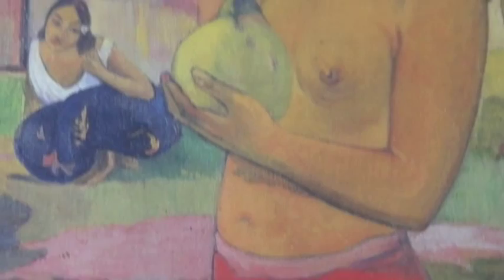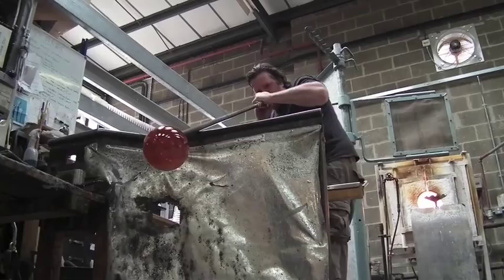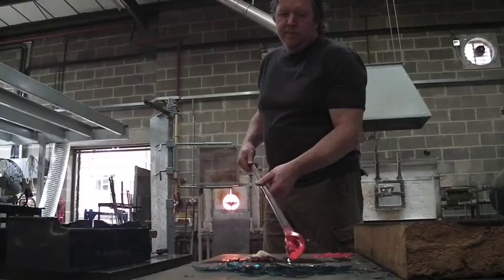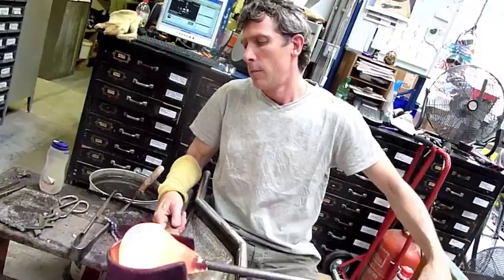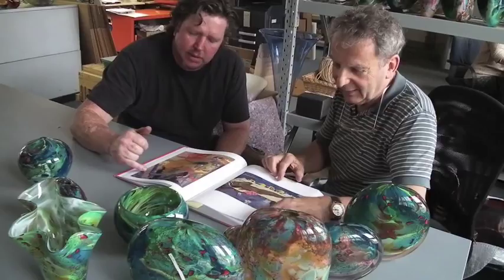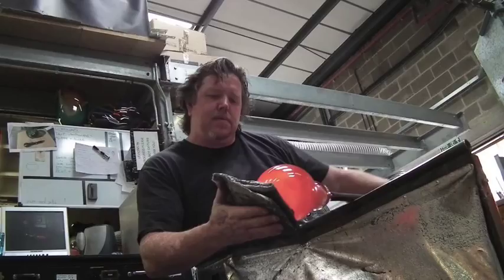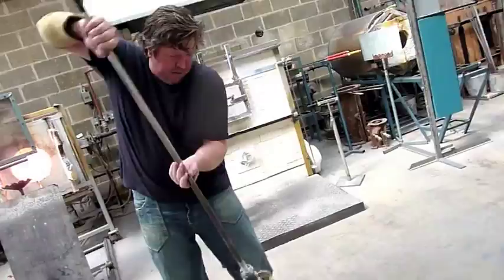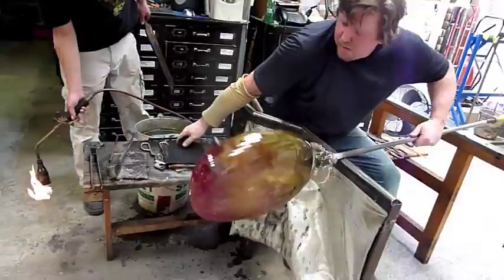Gauguin in Glass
Peter Layton talks about the inspiration behind his new work 'Tahiti'.  Our launch exhibition 'Gauguin in Glass' runs from Friday 15th July, through to Sunday 24th July.